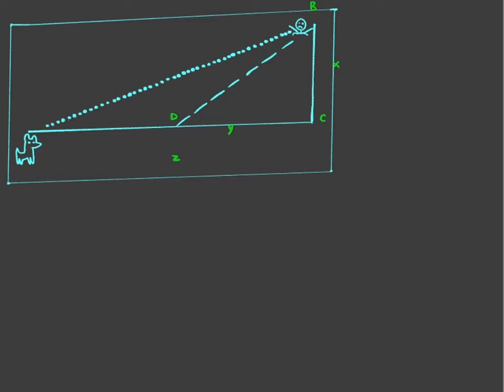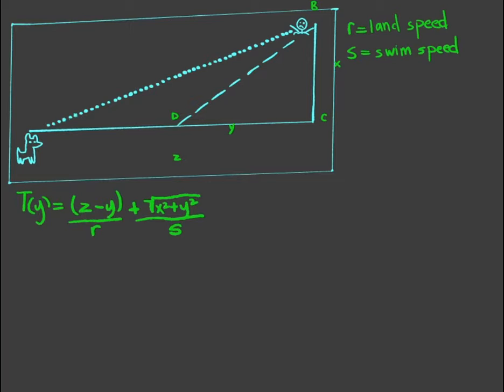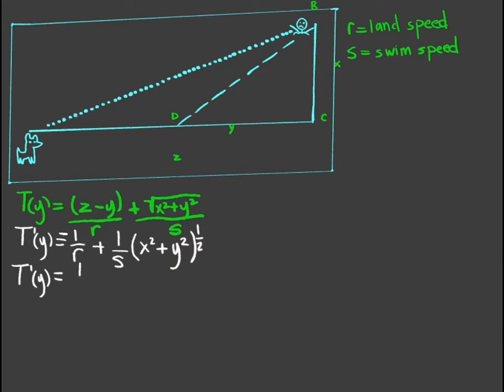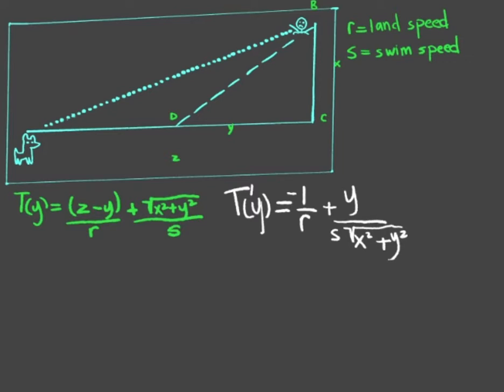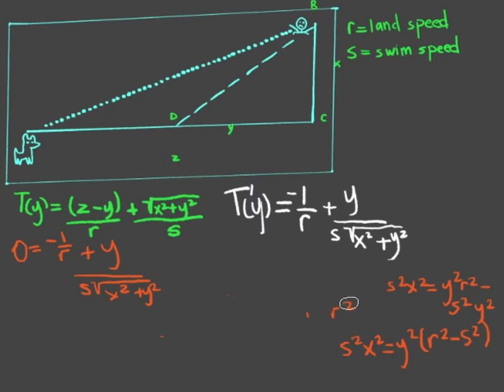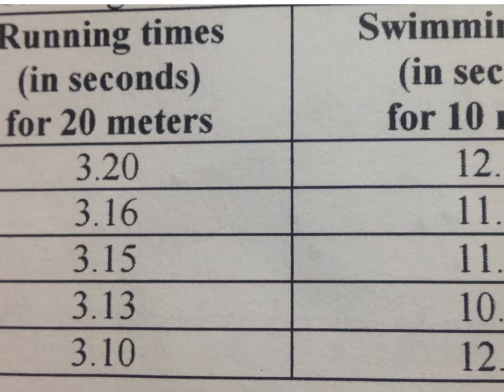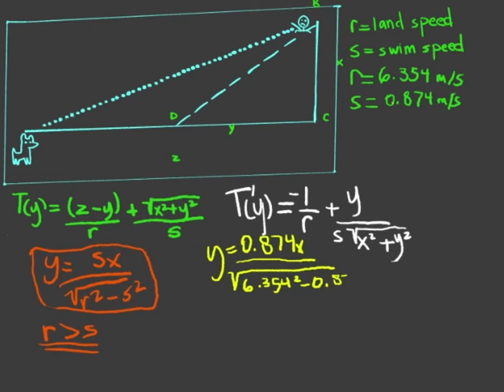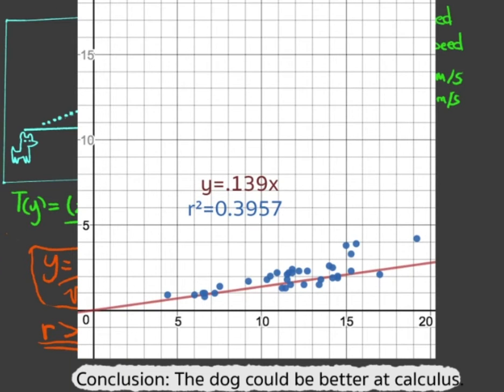Math instructable by Al Ibsen